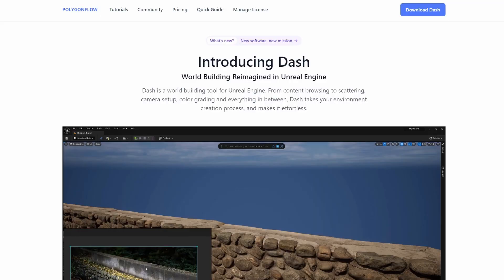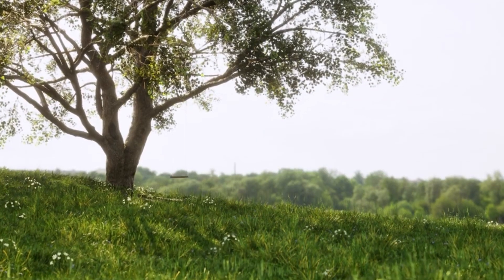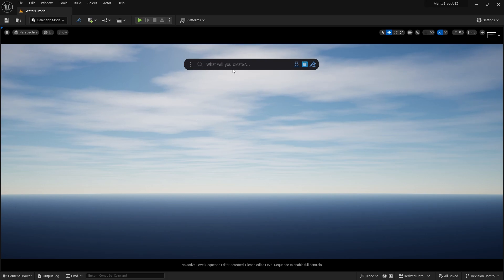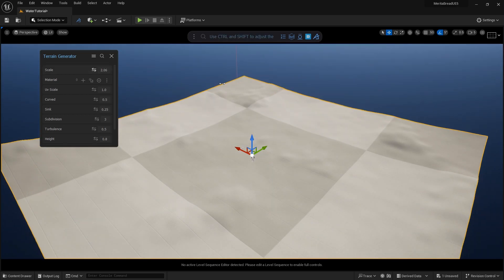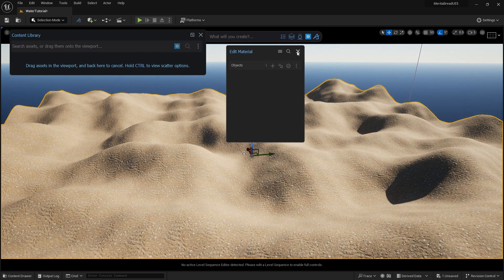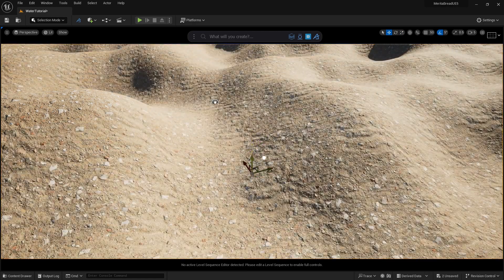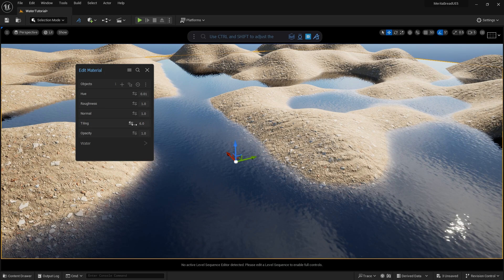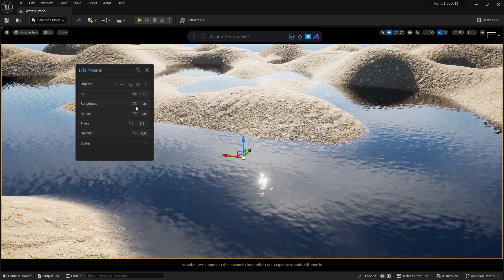Beginner Water Tool Tutorial for UE5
This quick Unreal Engine beginner tutorial for users of Polygonflow Dash covers the steps required to create a water surface in UE5 in roughly 30 seconds.

This video is part of a series of mini-tutorials on various Polygonflow Dash features.